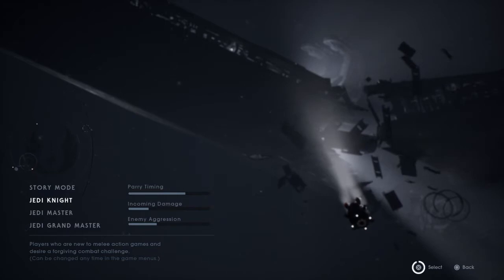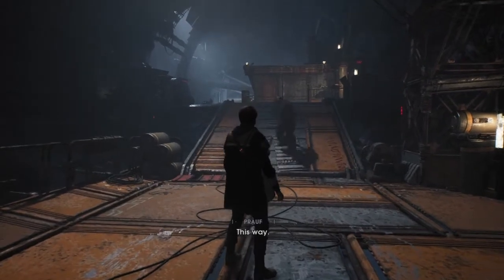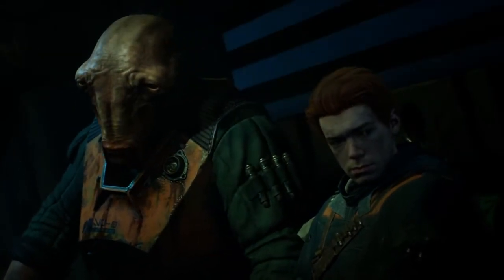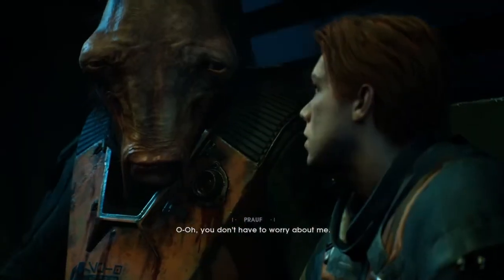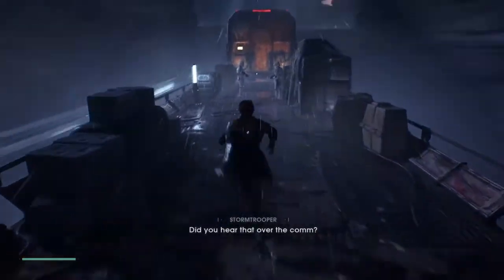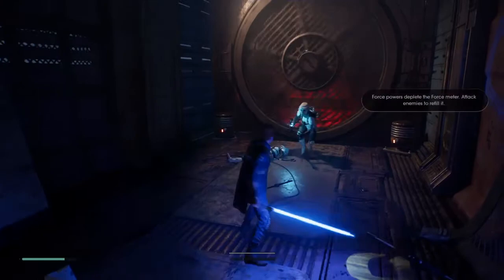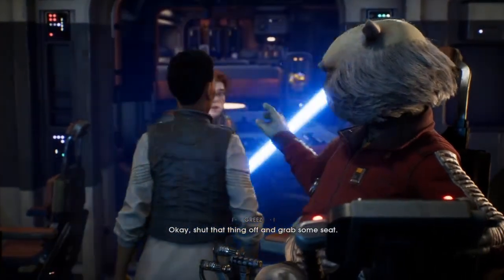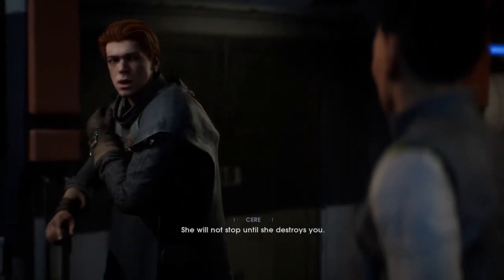STAR WARS JEDI: Fallen Order Walkthrough Part 1 "Intro" (With Commentary)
Star Wars Jedi: Fallen Order Gameplay Walkthrough Episode (Part) 1 includes the Introduction sequence on Bracca. This walkthrough for Star Wars Jedi: Fallen Order will include the Full Game, all Bosses, Cut Scenes, Main Missions, Gameplay, Commentary and Ending.

Star Wars Jedi: Fallen Order is a single-player action-adventure video game developed by Respawn Entertainment and published by Electronic Arts. Set in the Star Wars universe shortly after Episode III – Revenge of the Sith, it was announced during E3 2018 with a more detailed reveal during the Star Wars Celebration in April 2019. The game was released for Microsoft Windows, PlayStation 4, and Xbox One on November 15, 2019.

Star Wars Jedi: Fallen Order takes place five years after Star Wars: Episode III - Revenge of the Sith and before Solo: A Star Wars Story, Star Wars Rebels, Rogue One: A Star Wars Story and Star Wars: Episode IV - A New Hope. The game follows young Jedi Padawan Cal Kestis (Cameron Monaghan) as he is being hunted by the Second Sister (Elizabeth Grullon), an Inquisitor trained by Darth Vader (Scott Lawrence).

Supporting characters include: Cal's friend and scrapping partner Prauf (JB Blanc), former Jedi Knight and member of the Stinger Mantis ship crew Cere Junda (Debra Wilson), the ship's pilot, Greez Dritus (Daniel Roebuck), a small droid which befriends and assists Cal named BD-1 (Ben Burtt), Jedi Master Eno Cordova (Tony Amendola), Partisan leader Saw Gerrera (Forest Whitaker), a second Inquisitor called the Ninth Sister (Misty Lee), one of the few surviving Nightsisters named Merrin (Tina Ivlev), and Dark Jedi Taron Malicos (Liam McIntyre). Cal's former Jedi Master, Jaro Tapal (Travis Willingham), and numerous Clone troopers (Dee Bradley Baker) also appear in flashbacks.